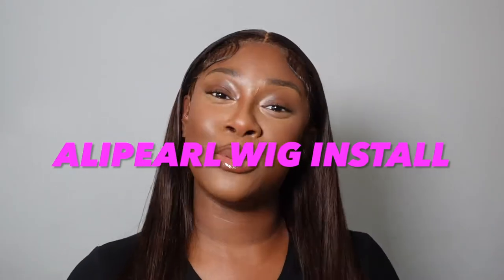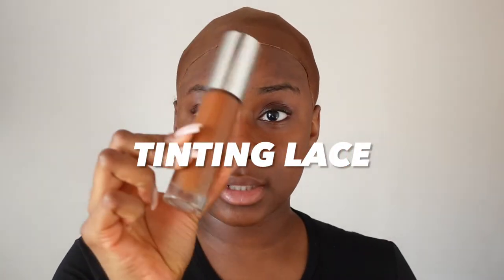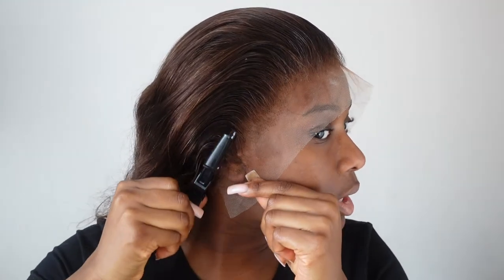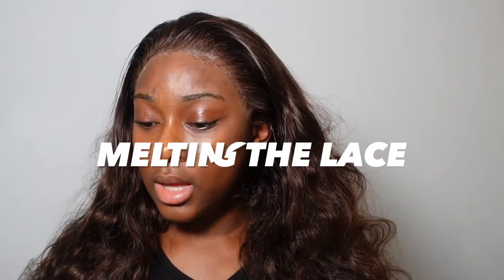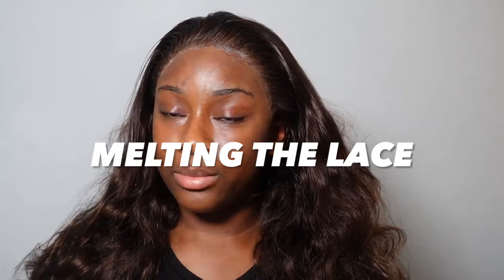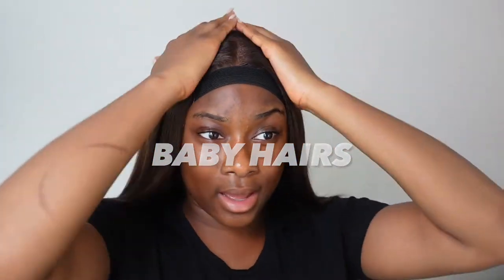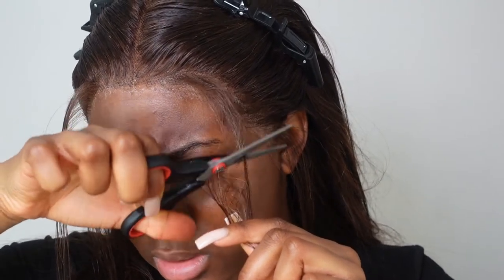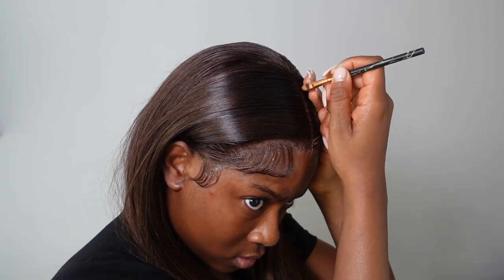START TO FINISH In-depth Frontal Wig Install For Beginners | How to do baby hairs ft. Ali Pearl Hair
Learn how to install your wig like a PRO. This is full, in-depth, detailed video on how to install your wig, full of tips and tricks and close ups so you can really see what to do!

How to install your wig like a professional stylist. START TO FINISH TIPS AND TRICKS.

Hair Info: 22 inch chocolate dark brown body wave 13*4 lace frontal wig, 180%density